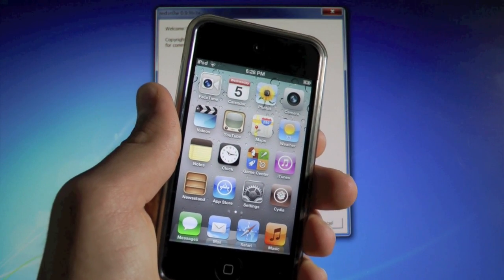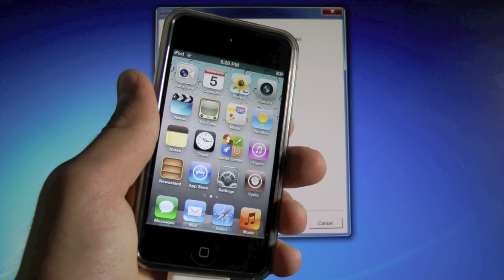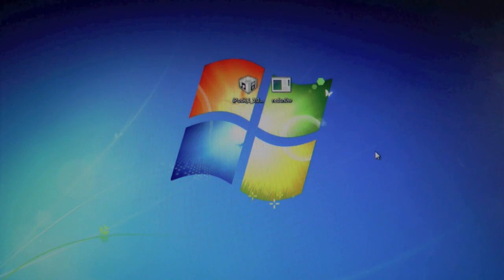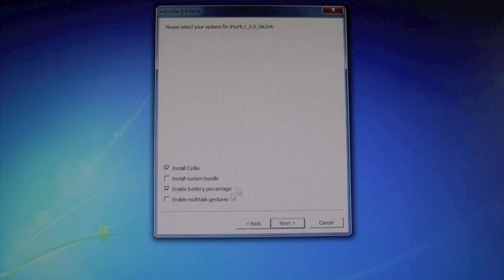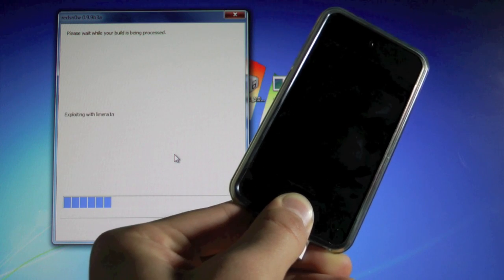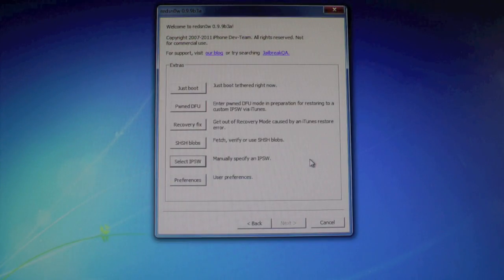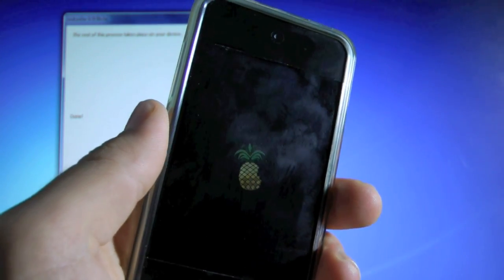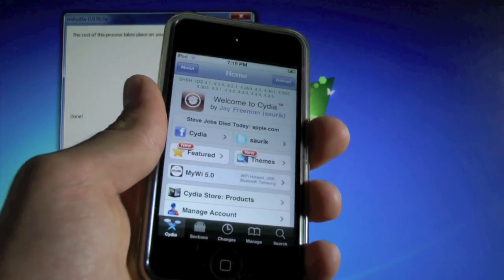Jailbreak 5.1.1/5.1/5.0.1/5.0 iPhone 4S/4/3Gs iPod Touch 4G/3G & iPad 1/2/3 - Absinthe Untethered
NEW iOS 5.1.1, 5.1, 5.0.1 & 5.0 GM Jailbreak! Full How to Video Guide for your iPhone 4S, 4, 3Gs, iPod Touch 4th/3rd Gen & iPad 1 & 2. Absinthe 2.0.4 for Mac & Windows Jailbreak. Untethered is Only available for 5.1.1, 5.1, 5.0.1 & 5.0.

RIP Steve Jobs ;( I wouldn't be here today without you

NEW Jailbreak 5.0 GM iPhone 4/3Gs iPod Touch 4G/3G & iPad-Jailbreak 5.0 Gold Master